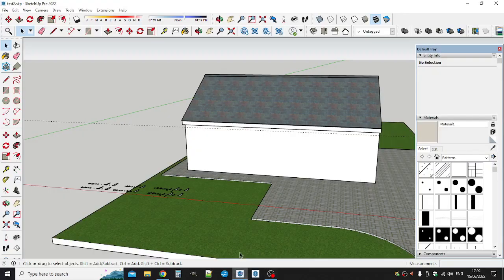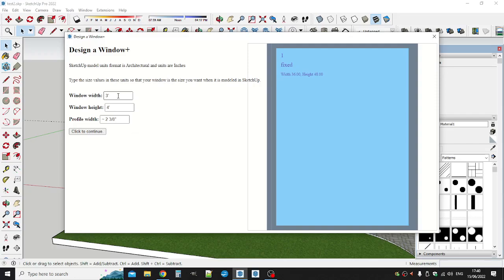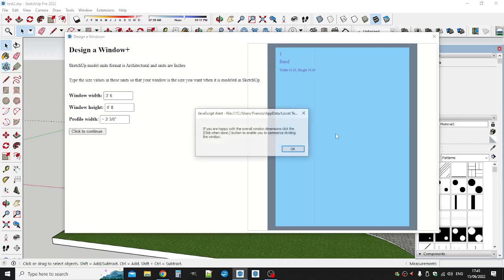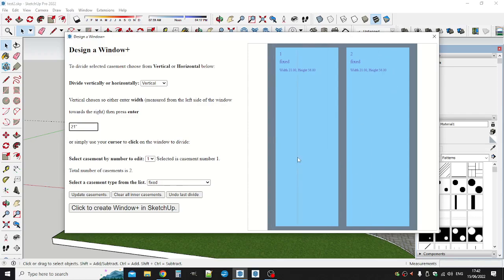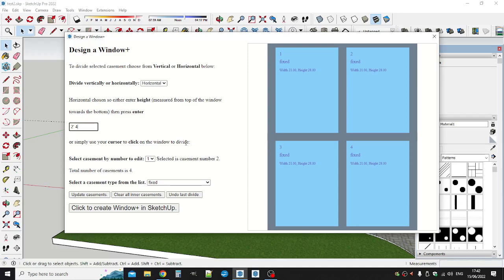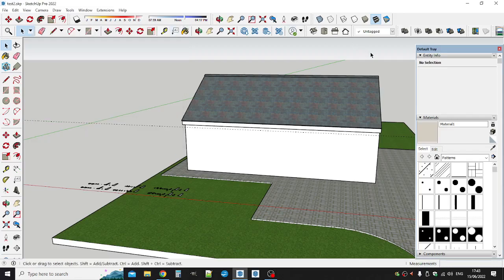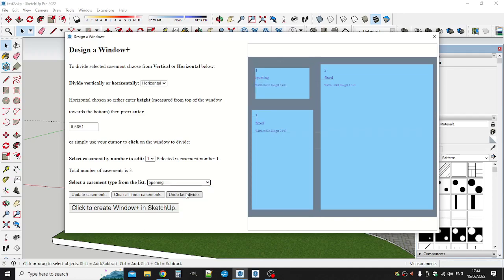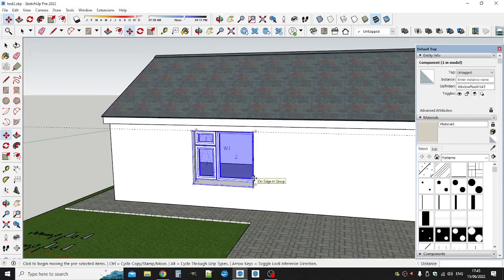Window Design Made Simple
Shows my new user friendly web style dialog for designing windows. Window+ is part of the WinDoor+ suite of SketchUp Extensions. You can buy WinDoor+ at the SketchUp Extension Warehouse

There are many other videos on my channel explaining all you need to know about WinDoor+ and its sub-extensions, including Window+, Door+,  WinDoor+,  WindowPlus_SpecialShape,  WindowPlus_SpecialShape_assembly and Window+_custom_profile.

All part of WinDoor+. All you will ever need to design beautiful windows and doors.